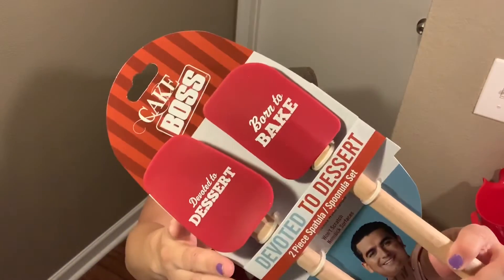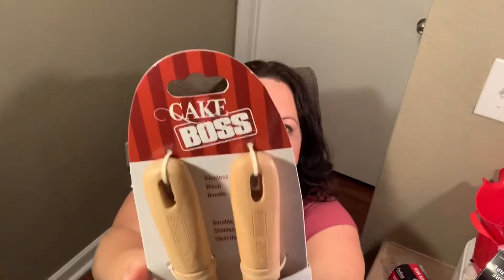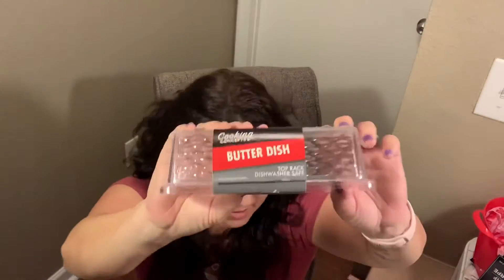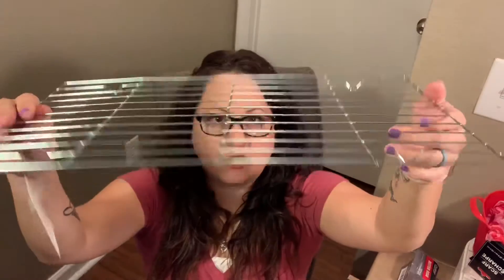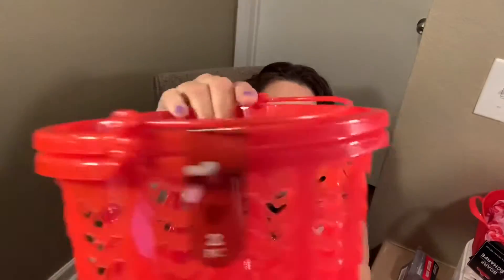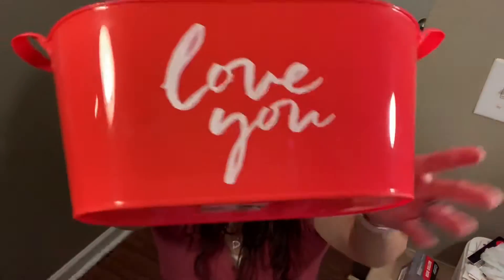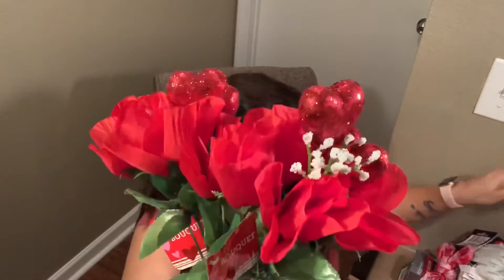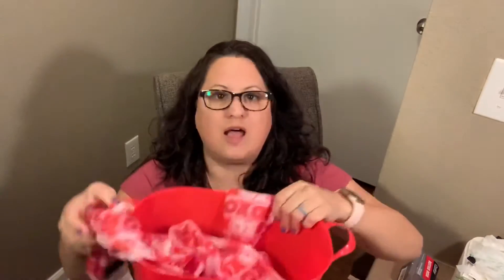DOLLAR TREE HAUL/ NEW FINDS 2020 💜🤍💗